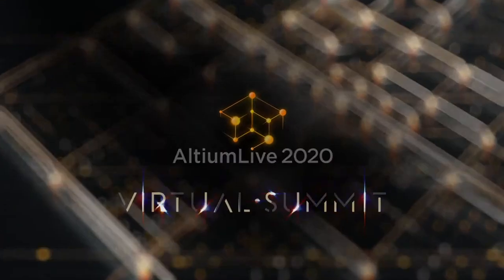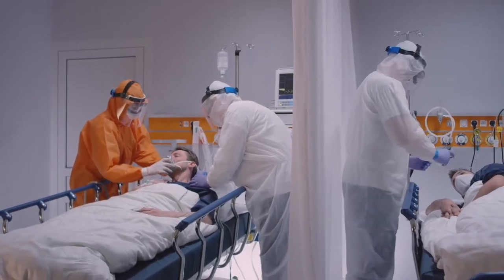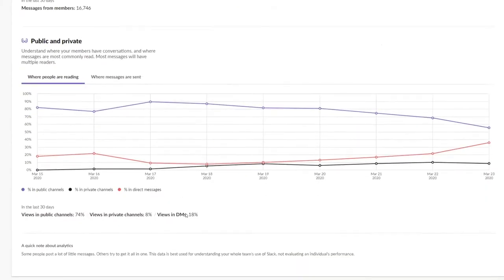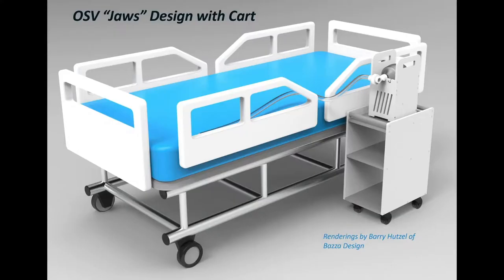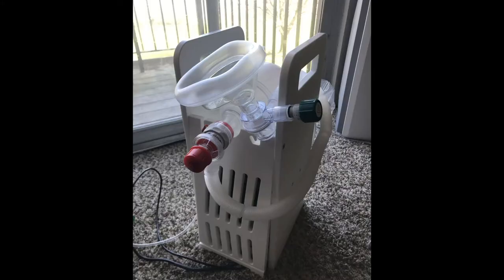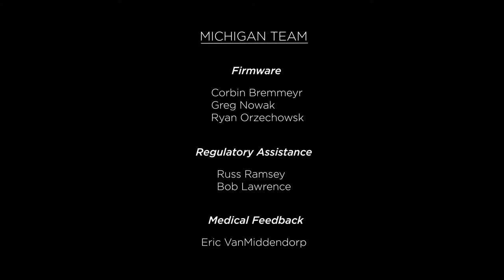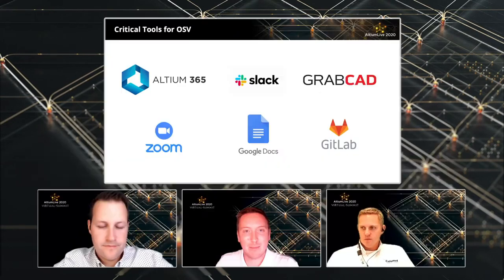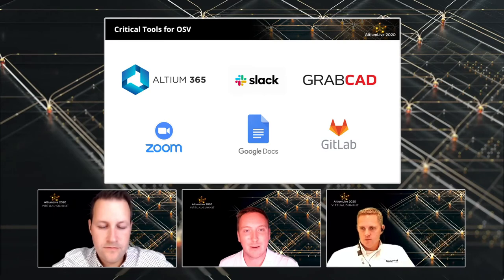Panel Discussion - OSV: Working Together to Save Lives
Dugan Karnazes, Chris Denny, and Rob Cooke discuss their experience working on the Open Source Ventilator project. This global coalition of volunteer engineers, manufacturers, companies, and hospital systems developed and released a low cost and completely open ventilator design to address the shortages presented by the COVID-19 pandemic. Representint the design, assembly, and PCB fabrication teams respectively, Dugan, Chris, and Rob share how they used digital tools to organize a global team, avoid manufacturing problems early, and get to physical boards in record time. Come hear what happens when the normal rules don't apply, people come together, and the laughs along the way.

00:00 - Introduction
00:50 - OSV Documentary
11:00 - First Zoom Call - Background & the Start of the Design
14:00 - Calumet During the Pandemic
15:25 - Adjusting to New Work Environments
15:45 - Critical Tools for OSV
20:20 - Changing Workflows
22:05 - Integrated Design Process with Assembly & Fabrication
28:10 - Mechanical Design
29:50 - Fabrication at Calumet
33:00 - Assembly at Worthington
35:00 - Generosity from the Community
35:55 - Assembly at Worthington Continued
38:15 - Coordination Between Fabrication & Assembly